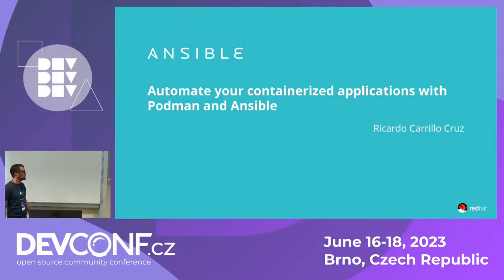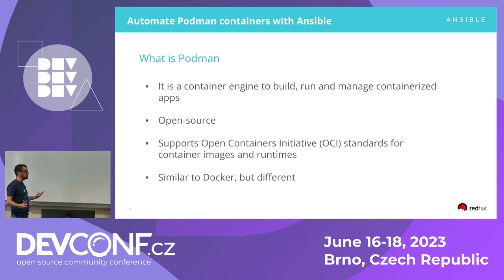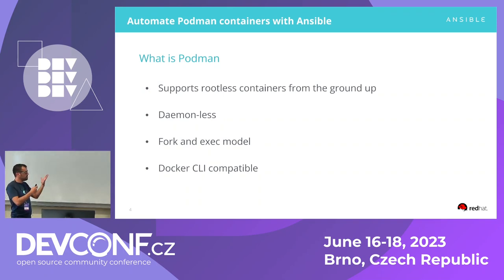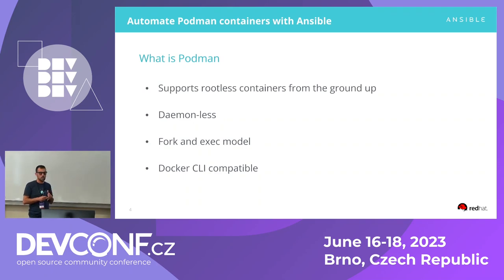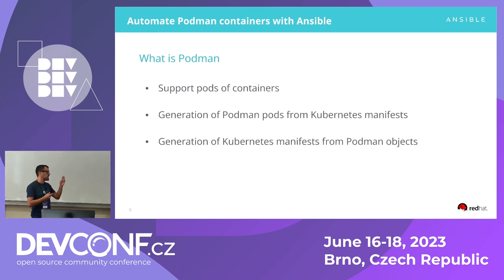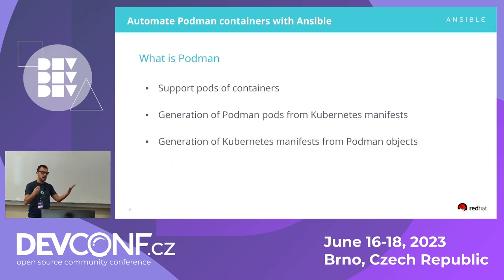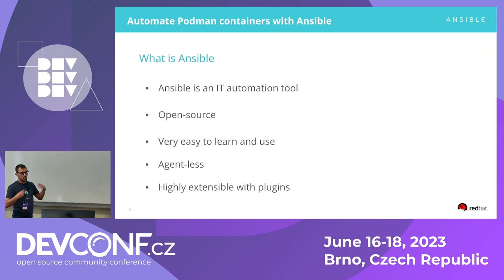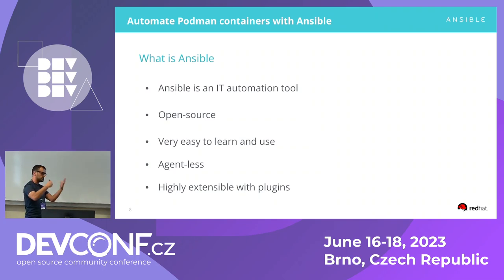Automate your applications with Podman and Ansible - DevConf.CZ 2023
Speaker(s): Ricardo Carrillo Cruz

Podman is Red Hat led tool to build and run containers.
Ansible is an IT automation tool that allows users to automate the deployment and configuration of software systems, including containerized applications.
In this session, we will explore how to use Ansible to automate Podman containers and simplify container management.